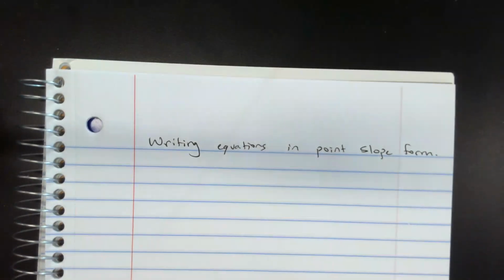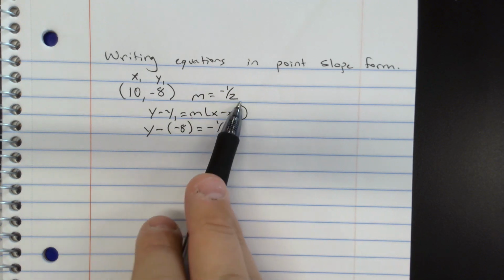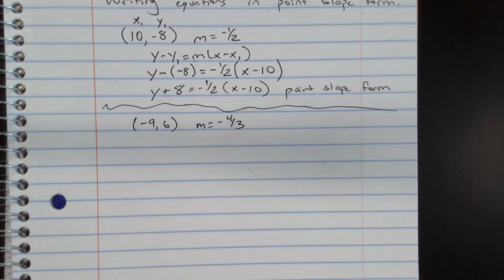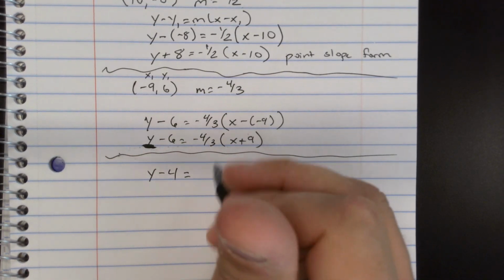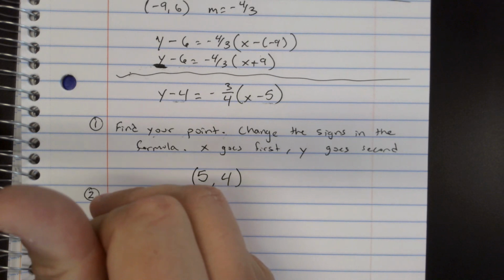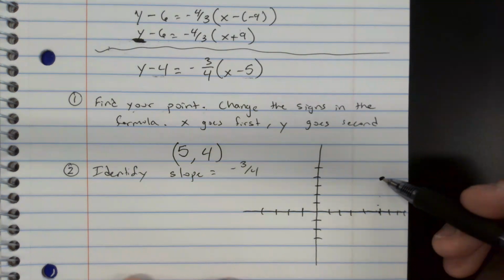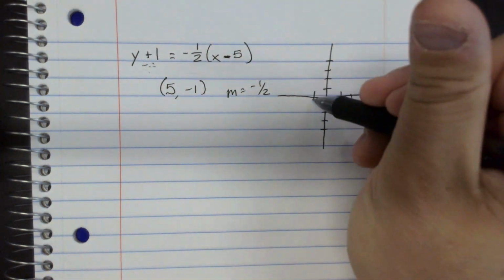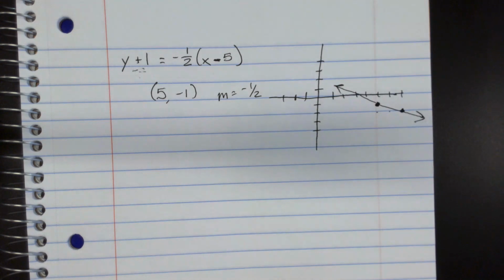11/11 Math 1 4-3